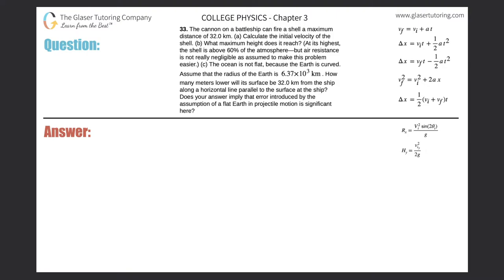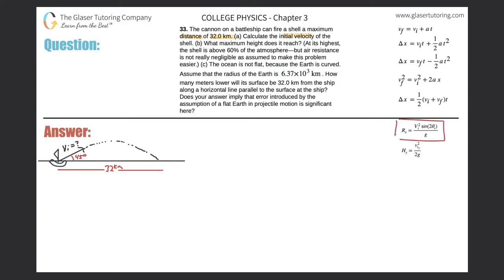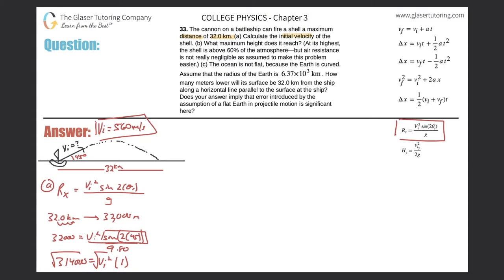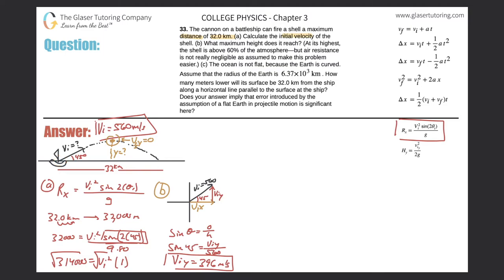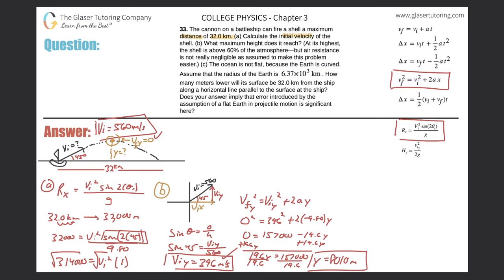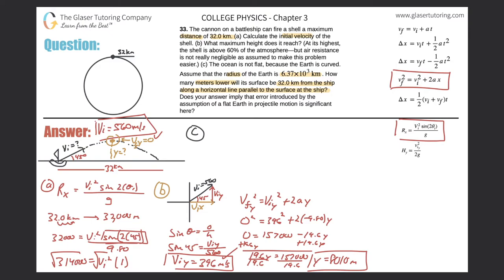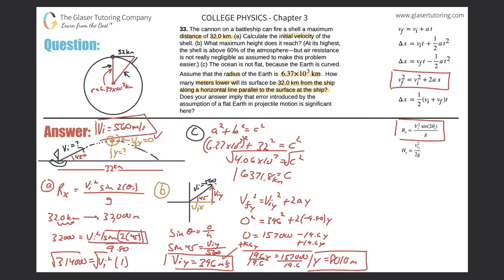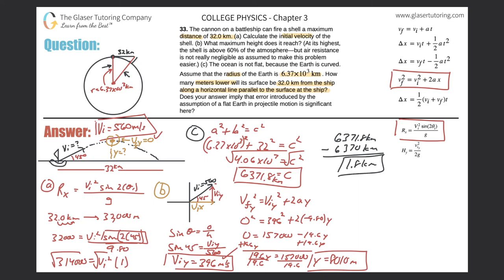3.33 | The cannon on a battleship can fire a shell a maximum distance of 32.0 km. (a) Calculate the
The cannon on a battleship can fire a shell a maximum distance of 32.0 km. (a) Calculate the initial velocity of the shell. (b) What maximum height does it reach? (At its highest, the shell is above 60% of the atmosphere—but air resistance is not really negligible as assumed to make this problem easier.) (c) The ocean is not flat, because the Earth is curved.Assume that the radius of the Earth is 6.37×10^3 km . How many meters lower will its surface be 32.0 km from the ship along a horizontal line parallel to the surface at the ship? Does your answer imply that error introduced by the assumption of a flat Earth in projectile motion is significant here?